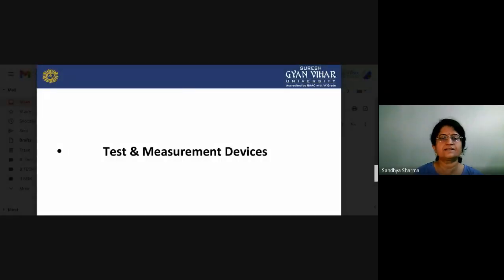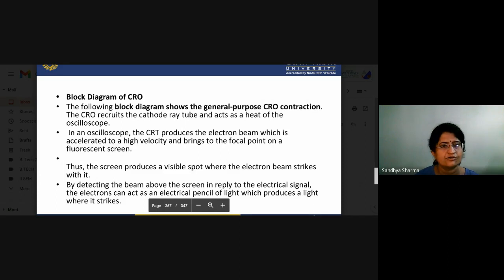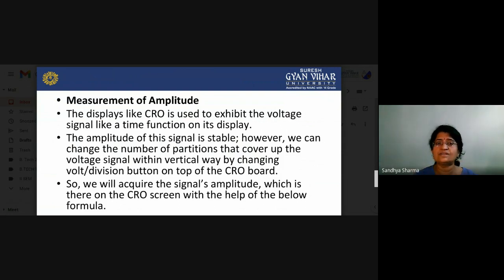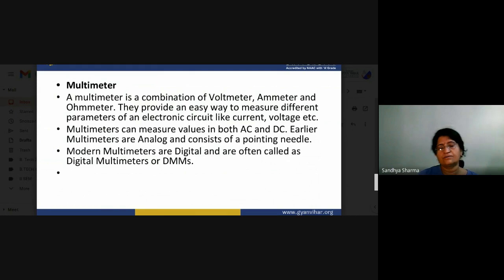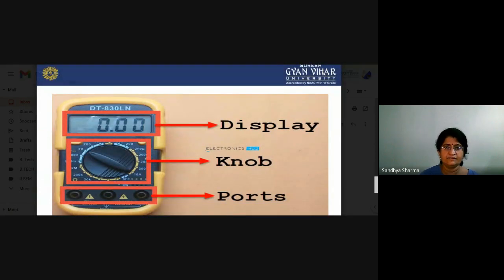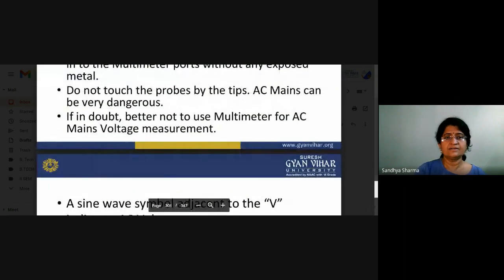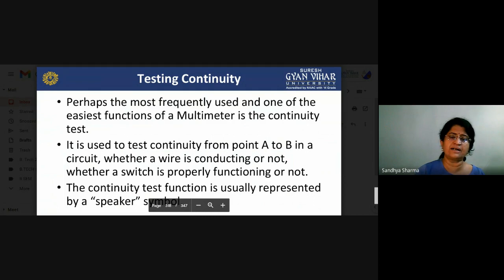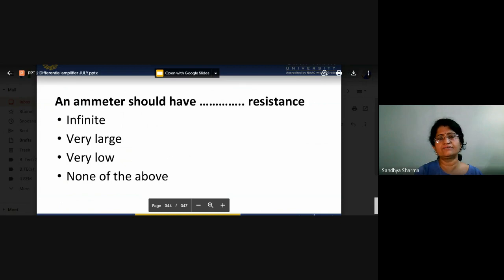Measuring Devices of Electronics